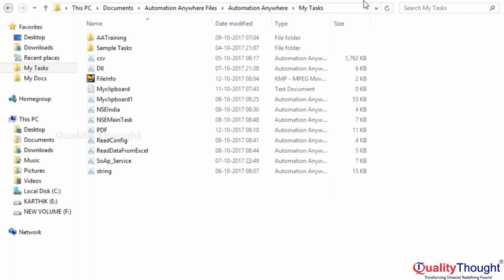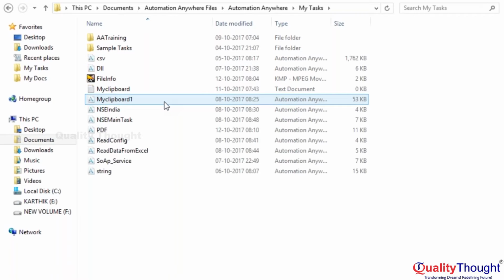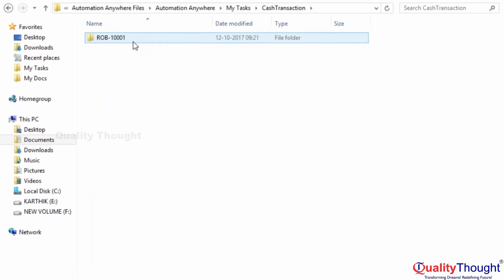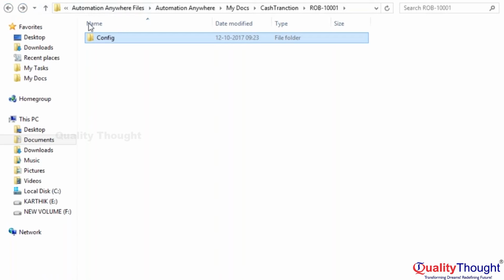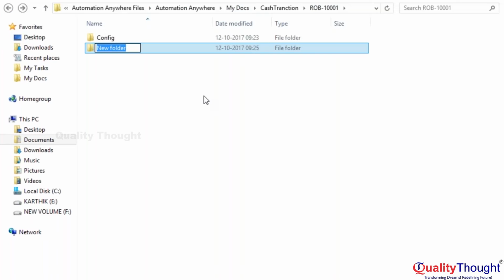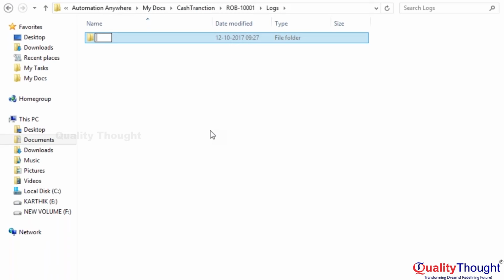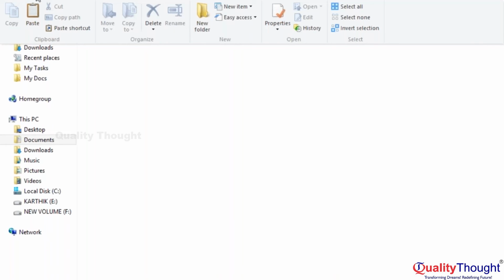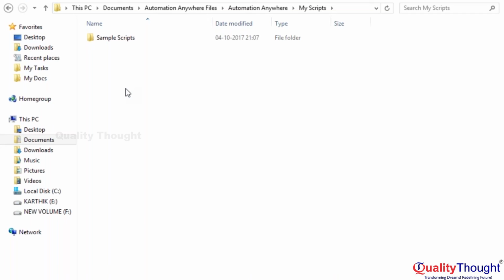Folder Structure in Automation Anywhere - Automation Anywhere Tutorial For Beginners | Session - 02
Folder Structure in Automation Anywhere - Automation Anywhere Tutorial For Beginners